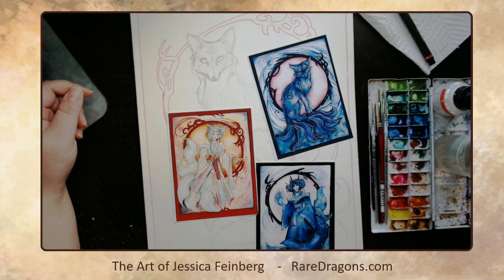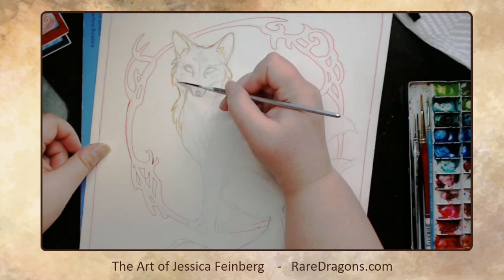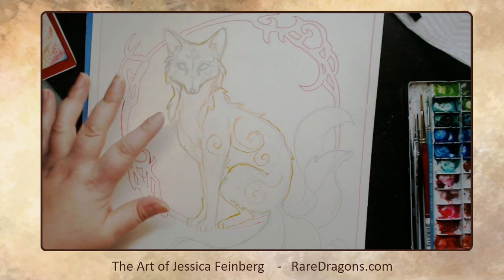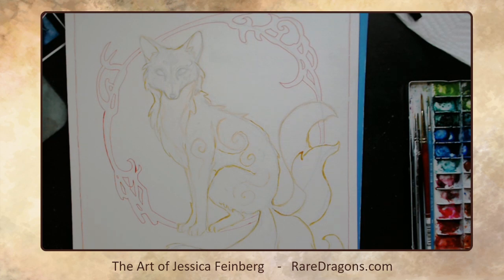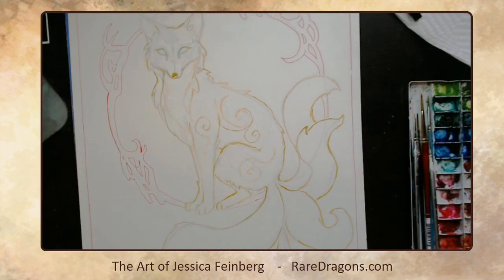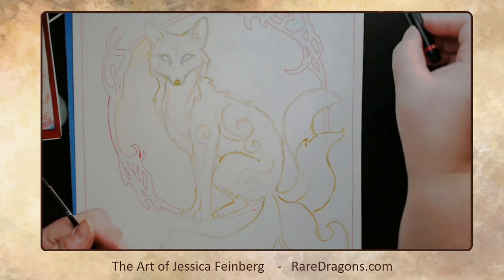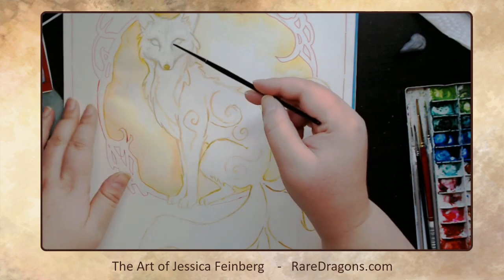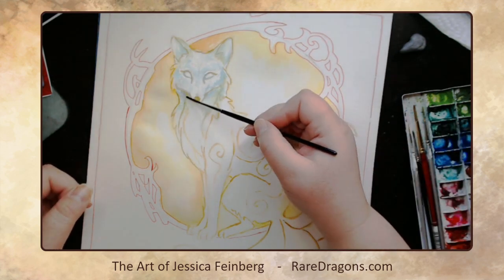Kitsune Sun Fox Painting Part 1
Twitch stream of artist Jessica Feinberg art work: Painting of a Kitsune Sun Fox in Watercolor.